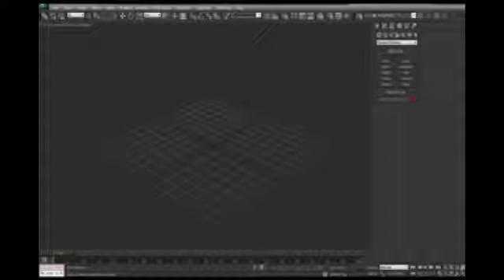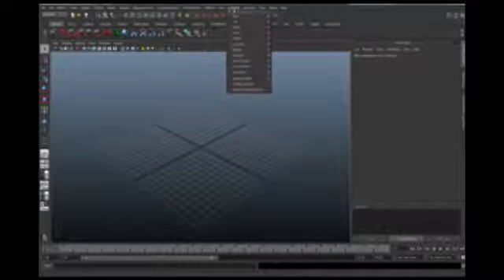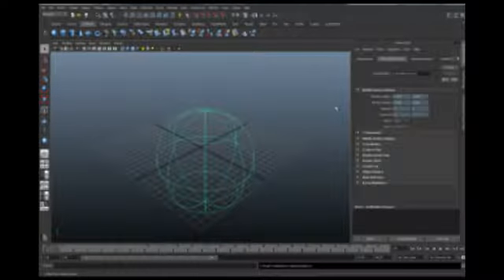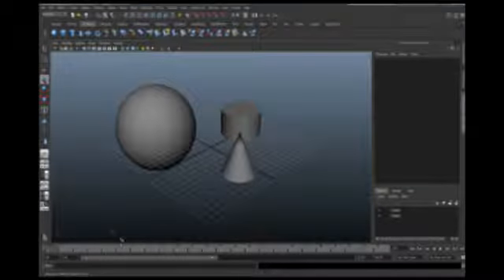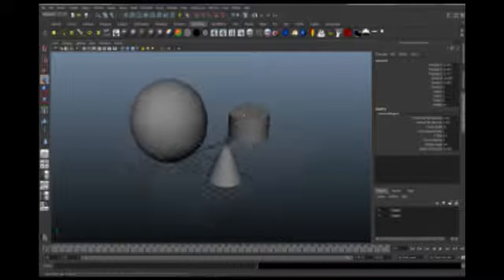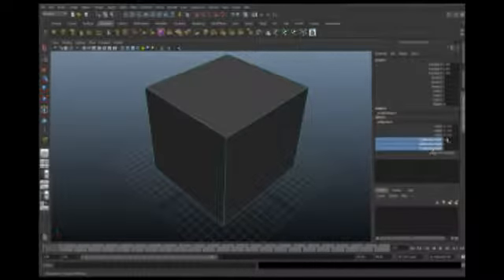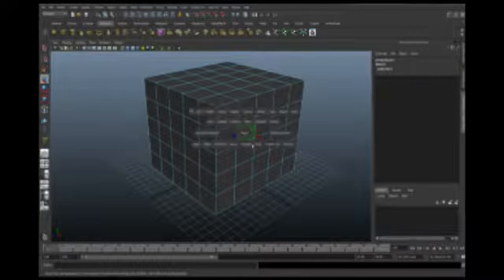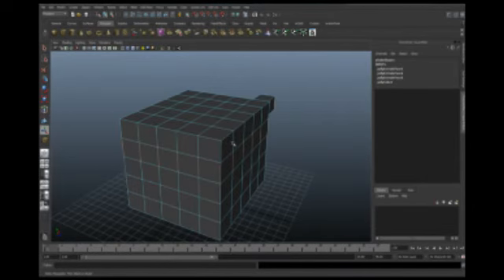Max to Maya Migration Part 1